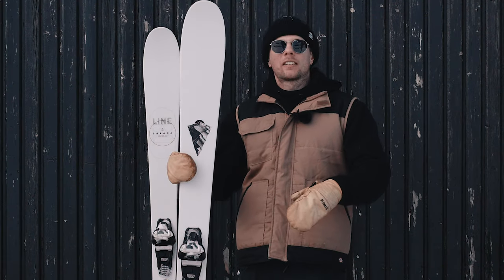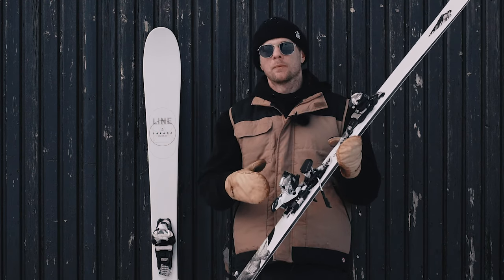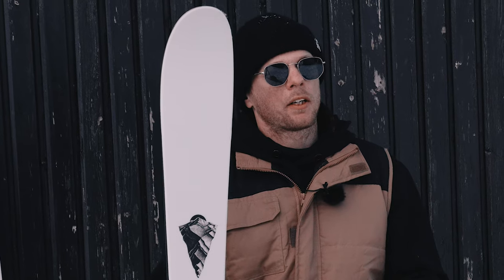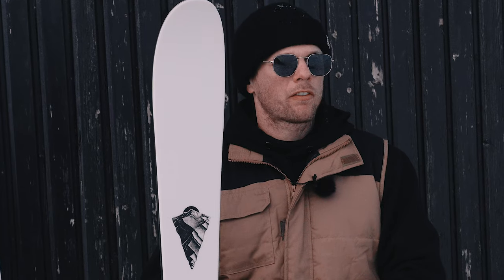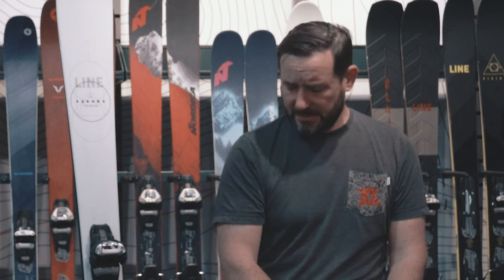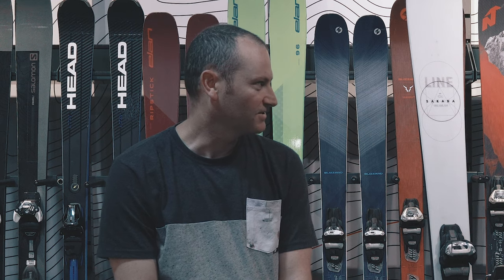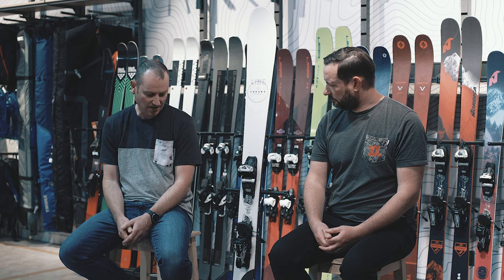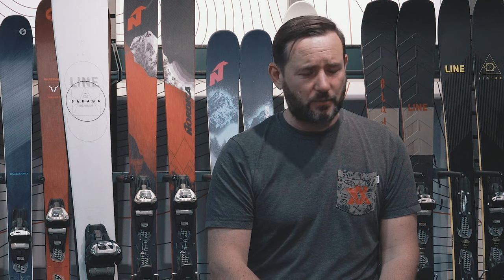Line Sakana 2021 Ski Review | Ellis Brigham Mountain Sports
Experience the ski that everyone is talking about. The Ski Of The Year from Powder Magazine proved the ski world is hungry for new shapes and product inspiration. The Line Sakana is a versatile all-mountain ski like no other on the market. With a 105mm waist and signature swallowtail design, the Sakana offers unmatched carving abilities paired with deep snow float. This is the best ski for all-mountain carving, slashing and just generally having a great time. Grab yourself a pair of Sakana’s and start drawing your own lines down the mountain.

The most striking element of the design is the swallowtail. This is a dramatic tail knockout that de-couples the farthest reaches of the effective edge while simultaneously forcing the tail of the ski down in soft snow. The result is a ski that can be ridden at shorter lengths without sacrificing performance. An eye-catcher for sure in the lift line but it's not just eye-candy, designer and skier Eric Pollard pushed for this feature after experiencing its advantages in surfing and snowboard designs. The swallowtail is as important as what it is, as what it's not! The absence of material in the tail drastically reduces weight while the shape maintains a long effective edge for arching turns and staying in control. In powder, the tail drops you back in the snow lifting your tips for ample flotation while maintaining a neutral skiing stance so you're not in the backseat trying to stay afloat. For those concerned about durability have no fear, the tail is reinforced with titanal so stay in once piece.

It's not just about the swallowtail, there is a lot more to the Sakana. Early Rise means the tip and tail lift away from the snow to bring the contact points closer to the centre of the ski. This increases the ski's lift in deep snow and allows it to engage more quickly on hardpack when rolled over on edge. Sidewall Construction uses an ultra-high density polyethylene over the edges to absorb vibrations and provide powerful energy transmission. Carbon Stringers add pop but are offset by Flax Taping with the result that stiffness is added without the pingy, deflective properties of carbon. A combination of paulownia and maple woods in the core create the best strength to weight ratio in the whole Line offering. To make the most of all this a 5Cut Multi Radius Sidecut blends 5 different radii so that the ski is comfortable in a variety of turns and keeps an intuitive feel.

It’s a new take on an all mountain ski, as happy ripping out tight carves on groomed pistes as it is slashing turns on deep powder or popping off natural features. It’s certainly different and it’s definitely fun.